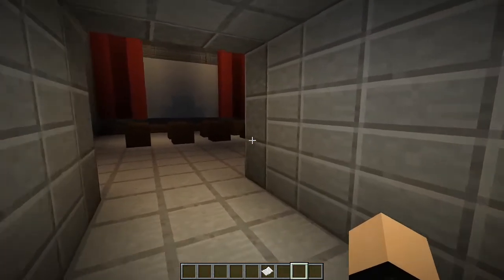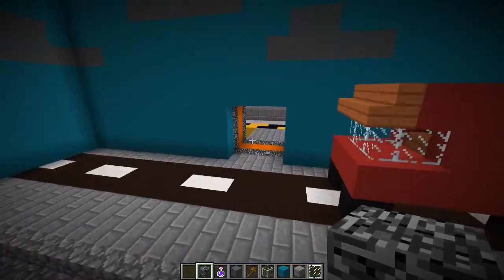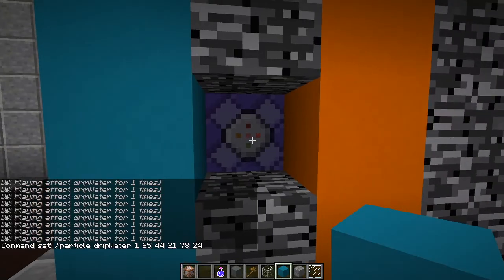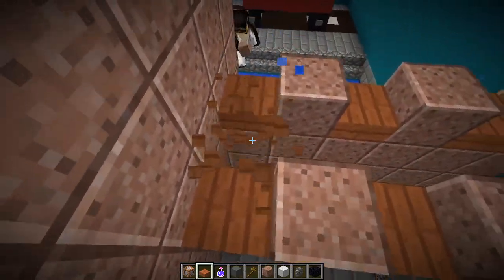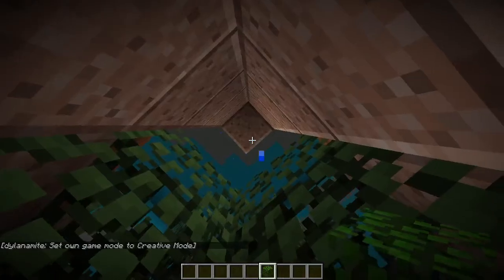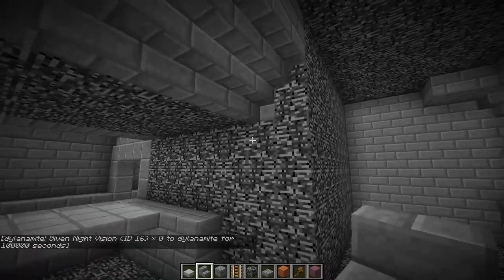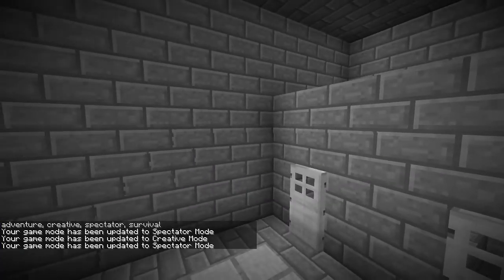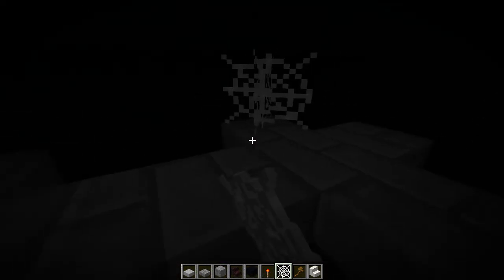BSM (& Friends) Make A Minimalist-Like Map ~ Stream 2 Feat. Dylanamite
WARNING - This is (maybe) a multi-person live stream. I can't control what the other person(s) say(s), so, yeah. Fair warning that swearing is possible.

The RFW is pretty much done, so it's time to start up another mapmaking series, hopefully with 100% less hiatuses. This time I'm going to be making a minimalist ripoff. Since we totally don't have enough of those already.
Hey, I'm BSM! I'm a long time Minecraft player, and these days I mainly play and make CTM maps. On this channel you can expect (mostly) livestreamed playthroughs of CTM maps (of all kinds; full, mini, advent - I'm not picky), with the occasional stream about building of similar maps too (normally on Thursdays). Also, I participate in a challenge called the 'MHC' as well - often with friends including other CTM mapmakers and players! Expect MHC episodes on Mondays & Fridays. Thanks for tuning in, and I hope you enjoy the show!

Stream Schedule:
8:30 - ~10:15BST Monday to Thursday